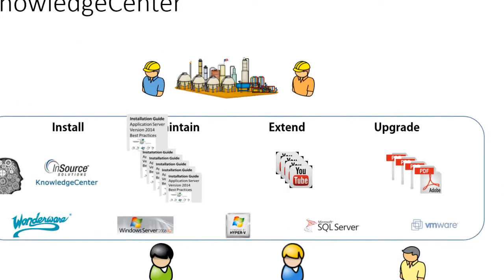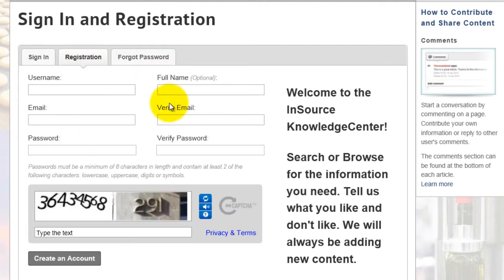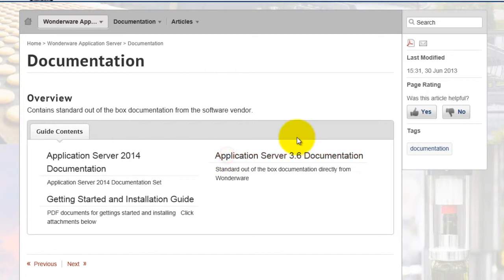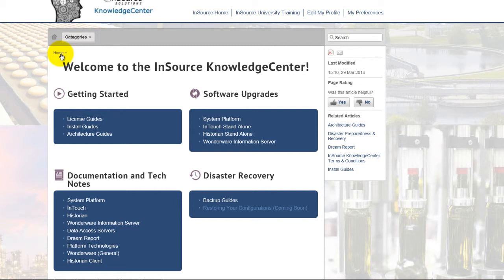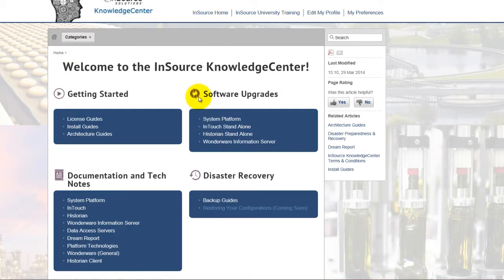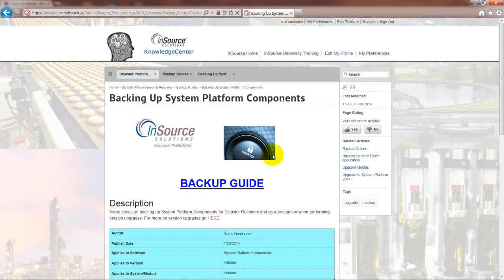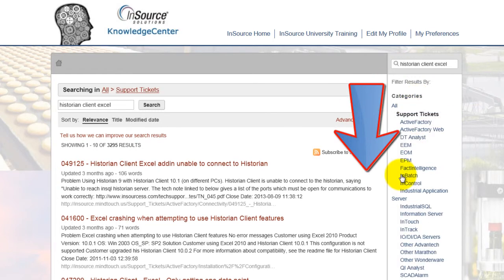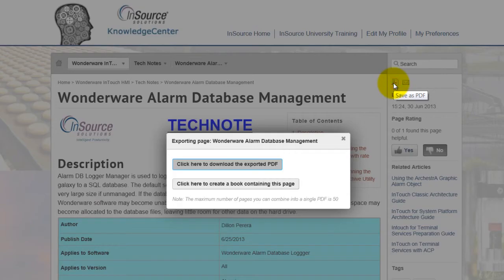KnowledgeCenter Tour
A Tour of the InSource Solutions KnowlegeCenter